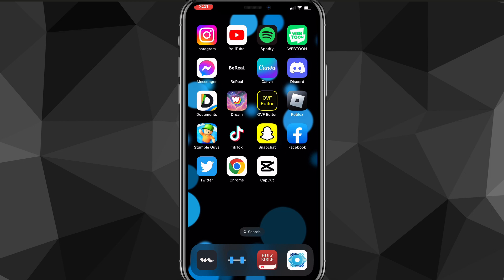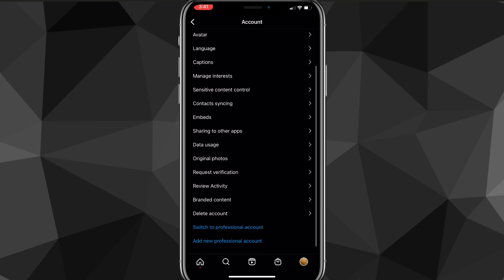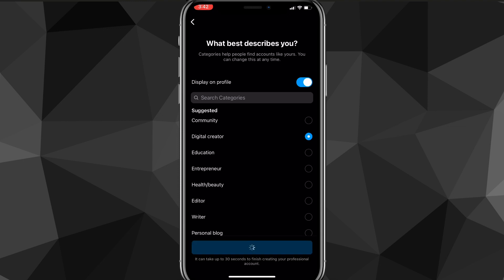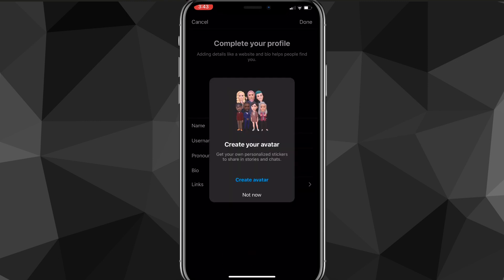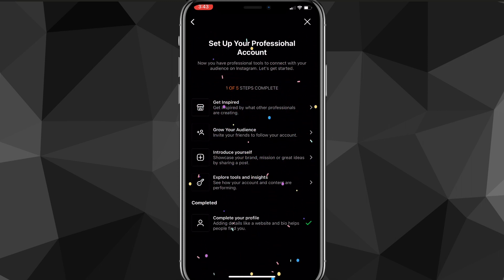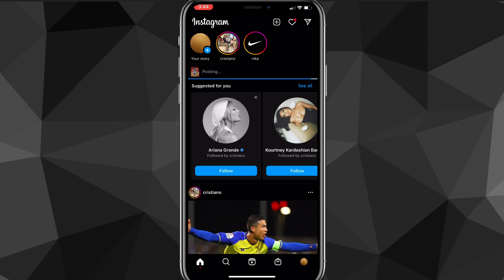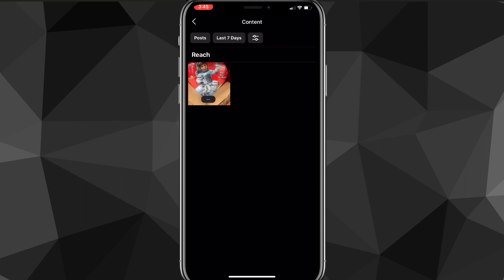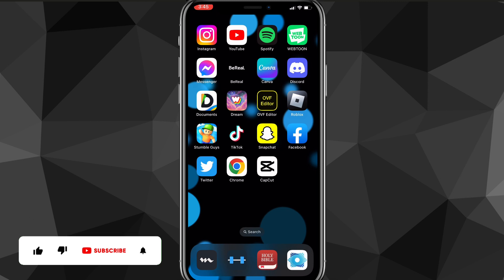How to Switch Your Instagram Account to Professional (2024)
How to switch your Instagram account to professional in 2024

Do you want to know how to create Instagram professional account? Then this is the video for you! I will show you how to make Instagram professional account.

This is a step-by-step tutorial on how to switch to professional account on Instagram in 2024. You can learn how to switch your Instagram account as professional in 2024 on iPhone and Android, so don't worry.